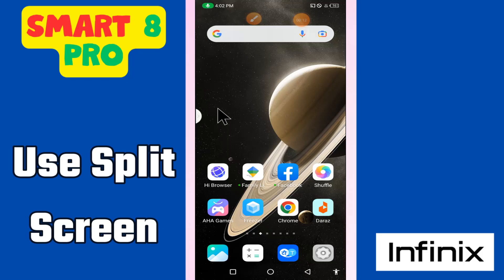Use Split Screen Infinix Smart 8 Pro || How to set split screens || Split screen settings